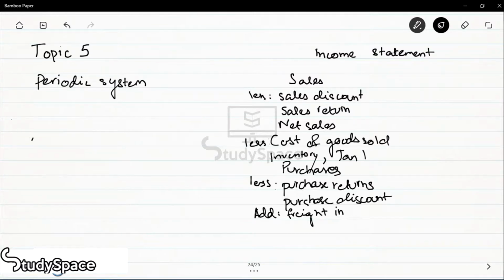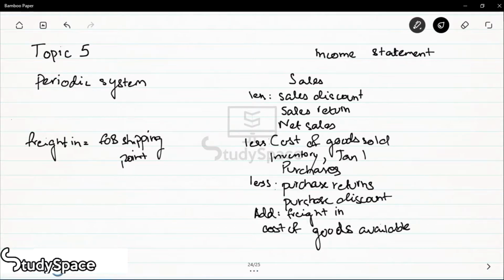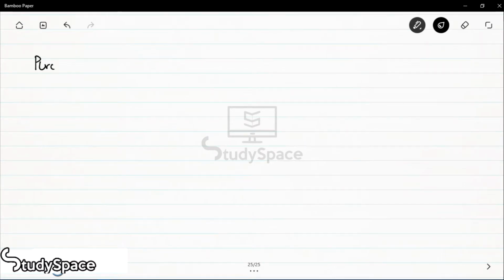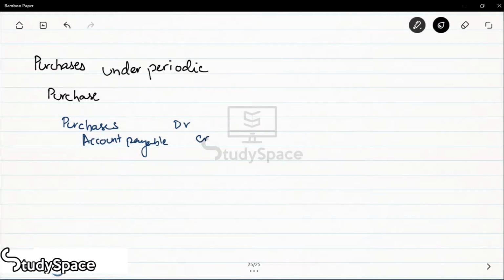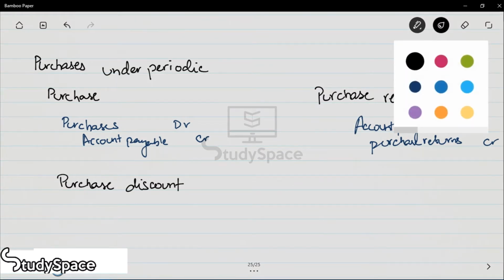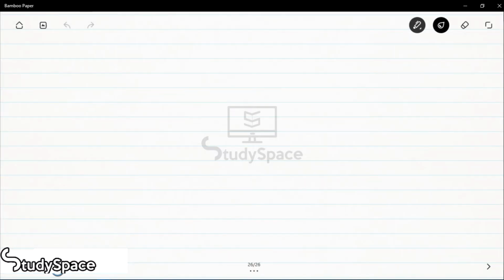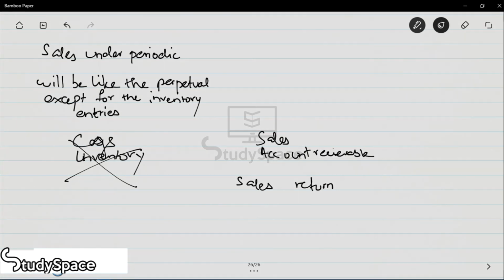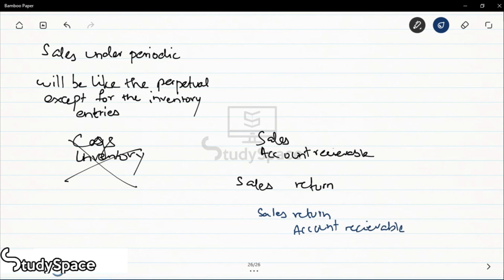9 Periodic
Accounting for Merchandising Operations – This video will help you:
1. Determine cost of goods sold under a periodic system.
2. Explain recording of purchases and sales under periodic inventory system
3. Prepare worksheet for merchandising companies